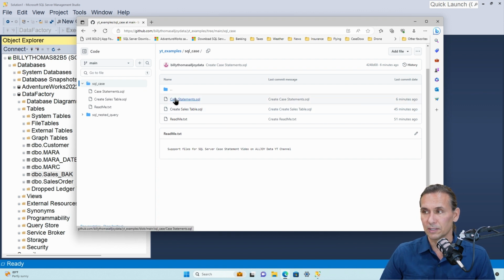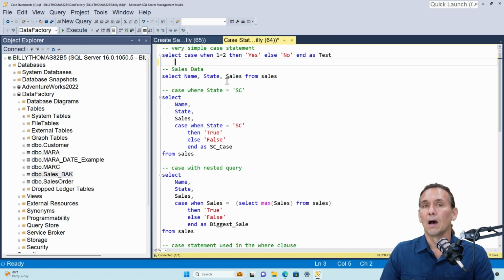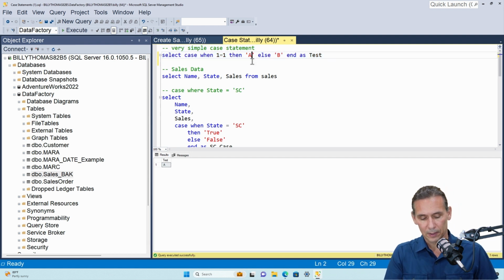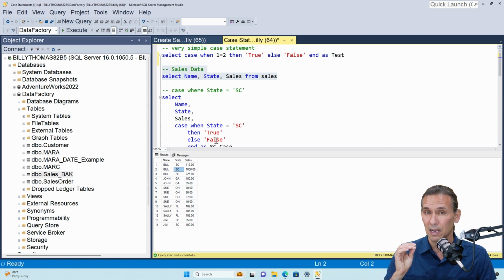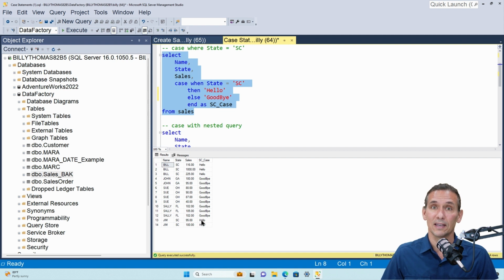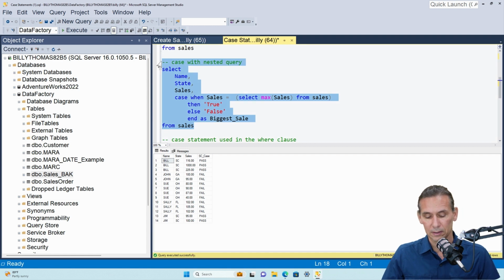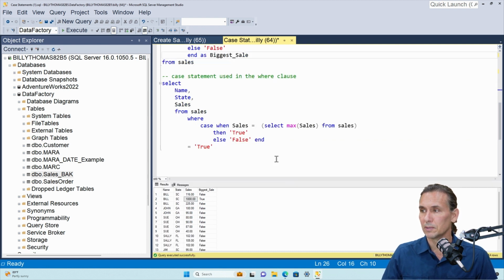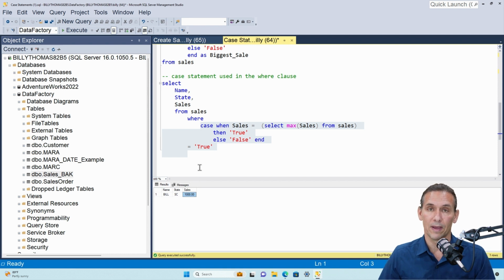SQL Server Case Statement Tutorial | Billy Thomas ALLJOY Data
Data Analyst tutorial with Billy Thomas.  In this video we take a look at the SQL Server Case Statement.

0:00 Intro
0:16 GitHub scripts
2:00 Simple case statement
4:26 Case statement in a field
7:00 Case with a nested query
8:56 Case statement in the where clause
10:45 Like Share Subscribe